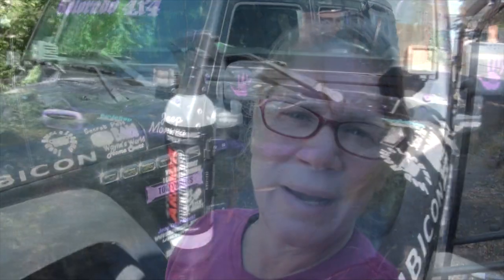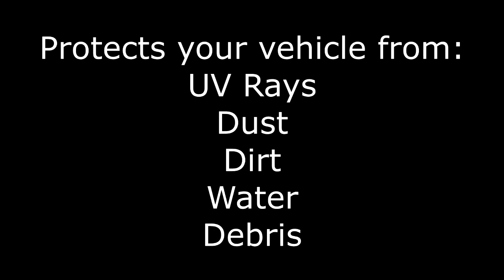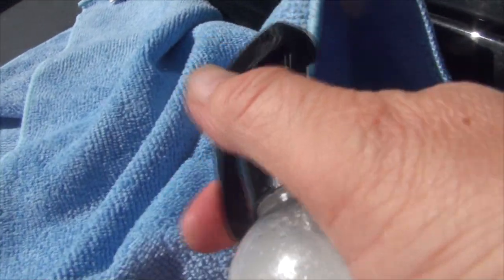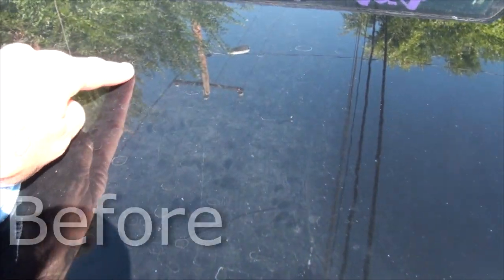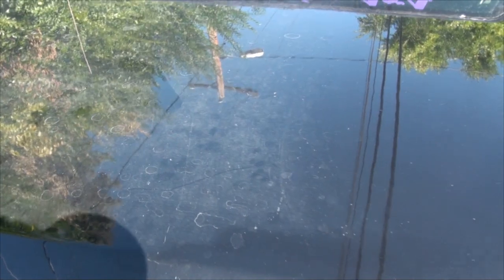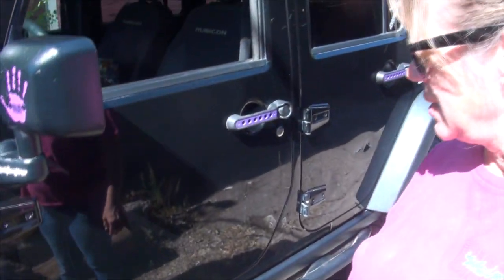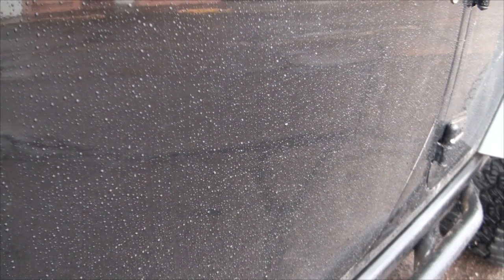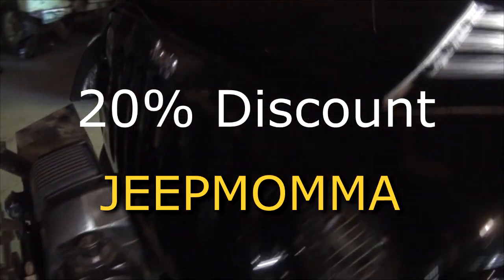Product Review Shine Armor DIY Detailing and Cleaning Your Vehicle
Shine Armor - A Jeep Momma Review. Shine Armor provided me with a bottle of Shine Armor - A Graphene Ceramic Spray and two micro fiber cloths to try out their product. The link below is the link to their products.

Hi! I am Jeep Momma sharing my Jeep Life.  My  focus is on the Jeep Lifestyle, Education with tips and tricks, How To's, and Inspiration. I strive to share inspiration thru self empowerment achieved by getting out and just doing it!  Jeep Life is creating a community of do-ers that enable all people, especially women with the skills and confidence to live their own Jeep Life.